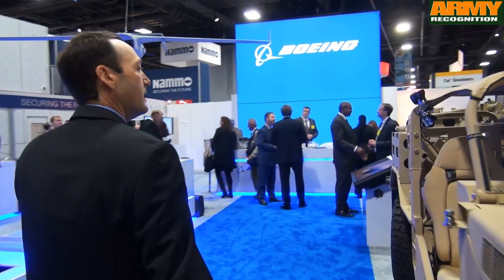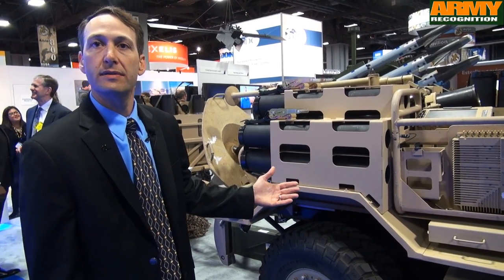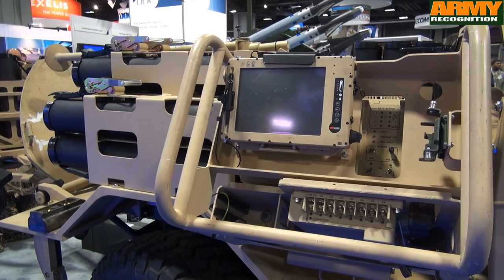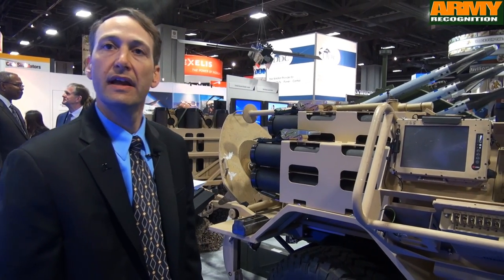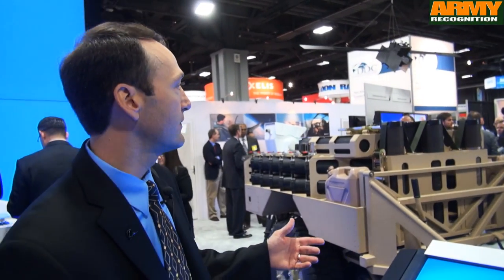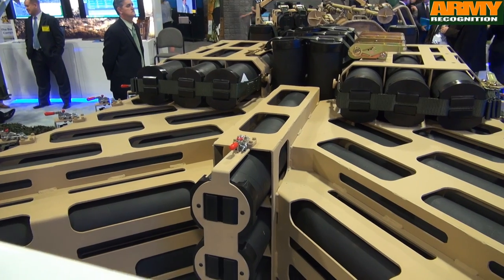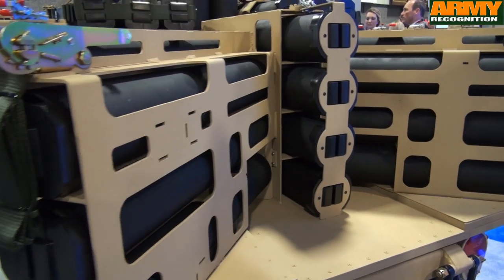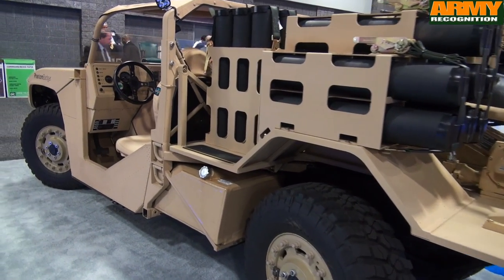Boeing Phantom Badger combat support vehicle in 120mm mortar carrier version at AUSA 2014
During the Association of the United States Army Annual Meeting and Exposition which was held from Oct. 13-15 in Washington, D.C., Boeing has unveiled a new version of its Phantom Badger combat support vehicle fitted with a 120mm mortar mounted at the rear of the vehicle.